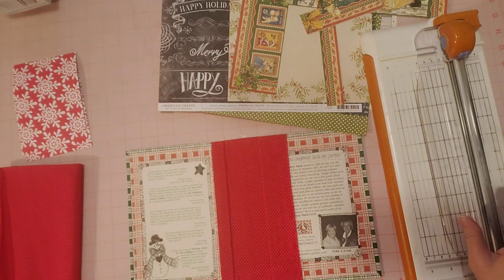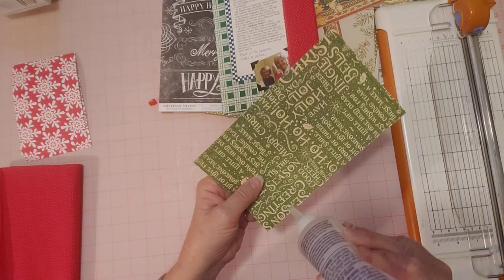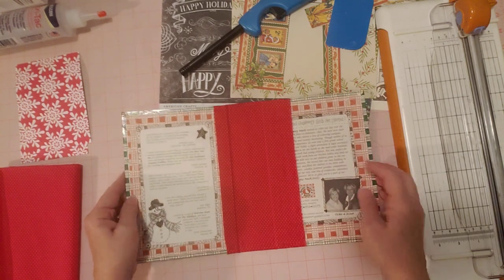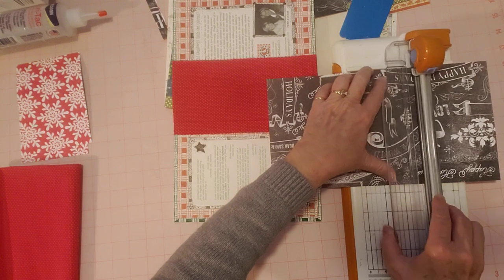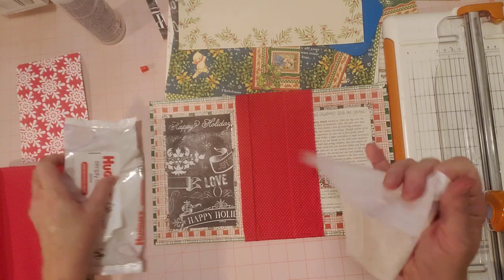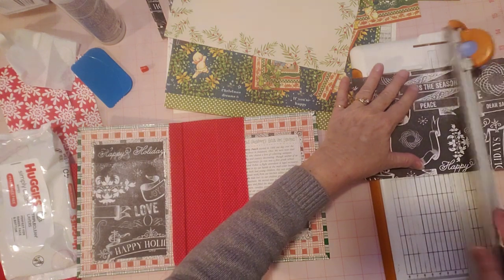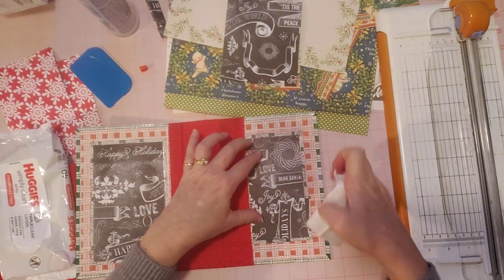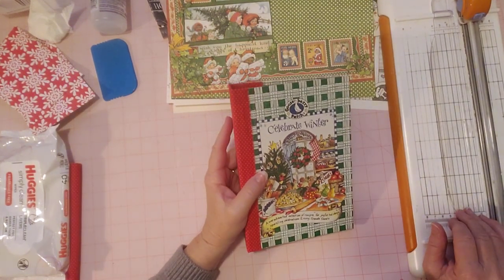Christmas Journal - Working on the Cover, Adding Pockets, Gooseberry Patch Recipe Book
Hello Friends, I'm working on the cover of this Christmas Journal today created from this cute Gooseberry Patch Recipe Book.  Sheree : )